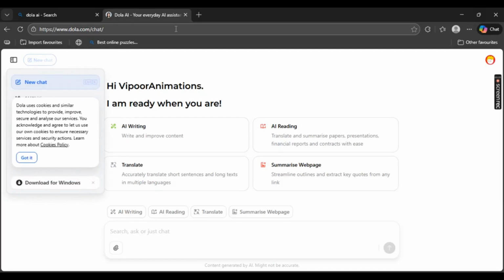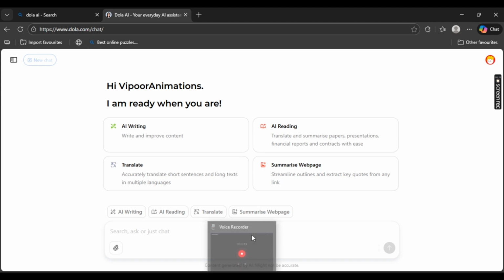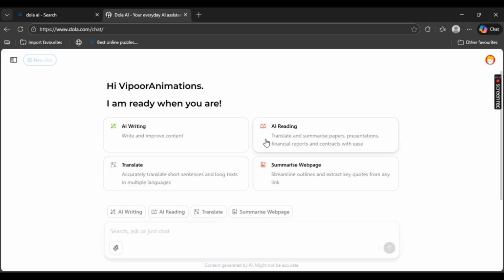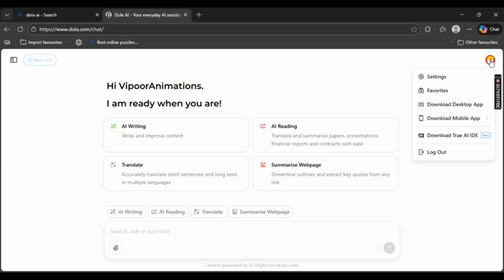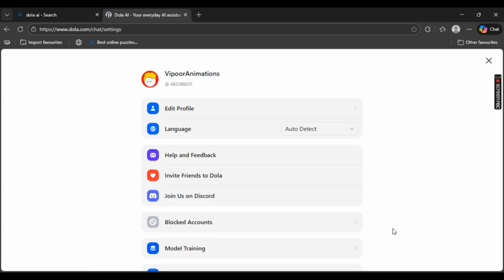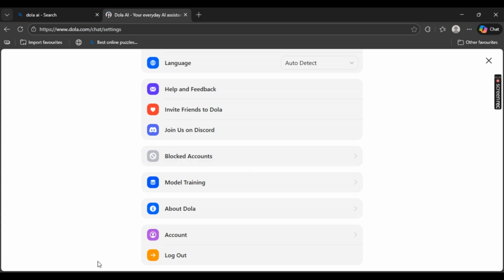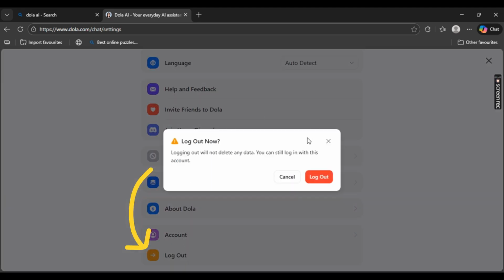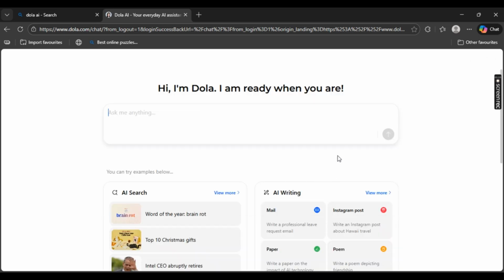How to Log Out of Dola AI 2026?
Learn how to log out of Dola AI safely by using the account or profile options. This guide explains where to find the log out button, how logging out affects your session, and when to log out to switch accounts or protect your workspace. Perfect for users who want to manage account access properly while using Dola AI.